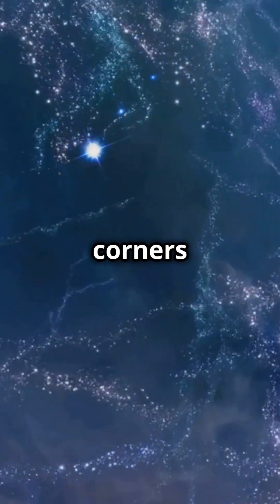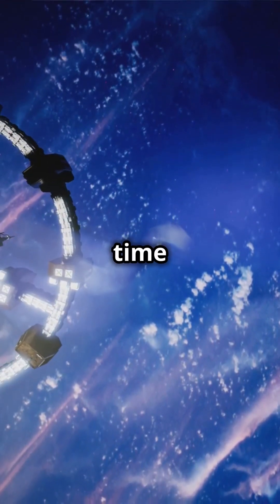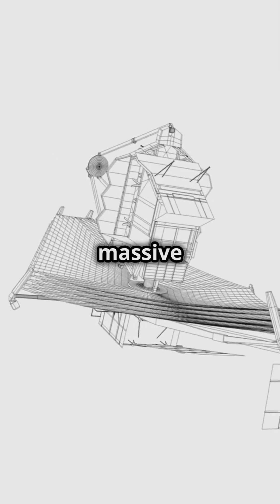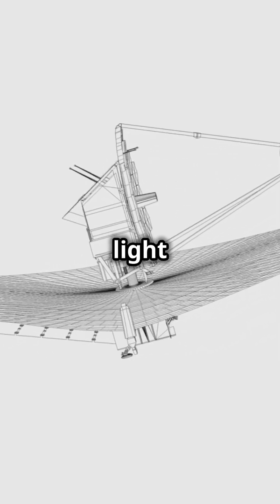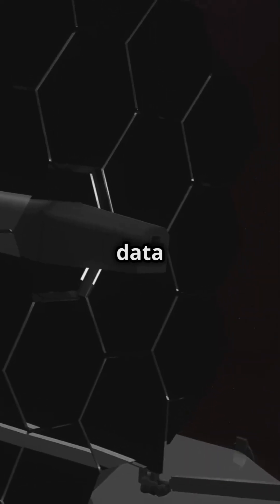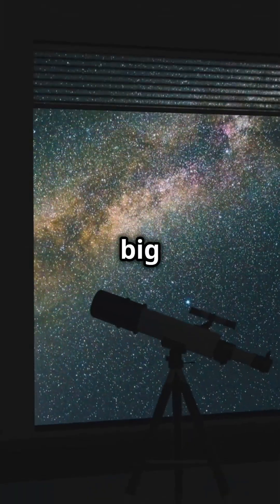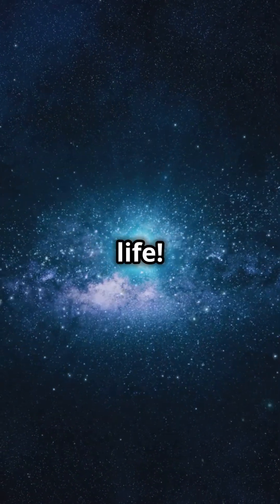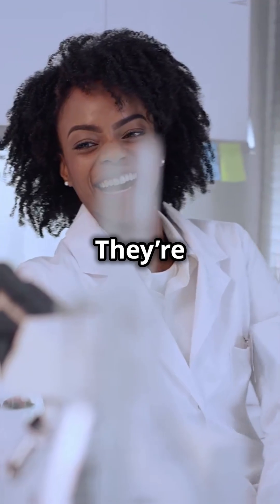How the James Webb Telescope Works in 60 Seconds!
Discover the marvels of the universe with the James Webb Telescope! 🌌 This video introduces you to this groundbreaking tool, unveiling how it revolutionizes our understanding of space. Learn how the telescope uses infrared light, supported by its colossal mirror and advanced sunshield, to peer into the cosmos like never before. Explore the significance of its discoveries, from the intricacies of galaxy formation and the birth of stars to the tantalizing potential for life on distant planets. Join us on this cosmic journey and dive into the wonders of space exploration!